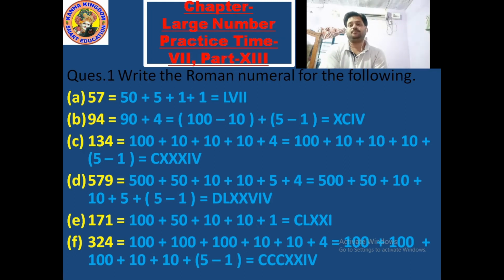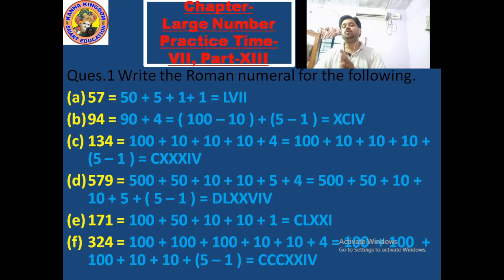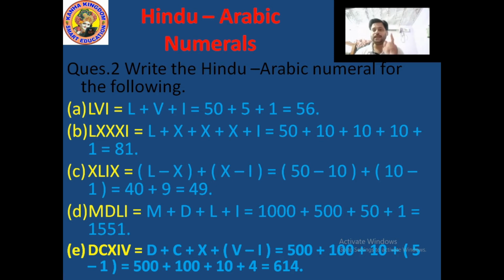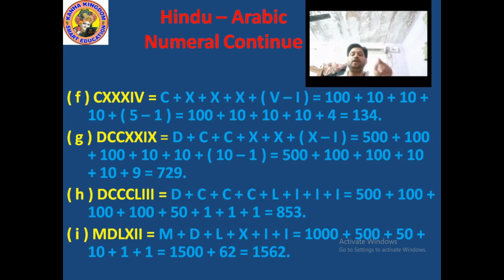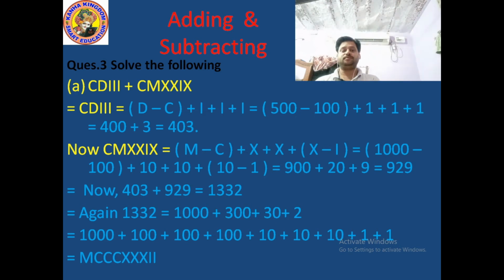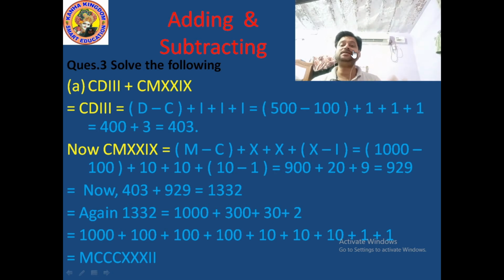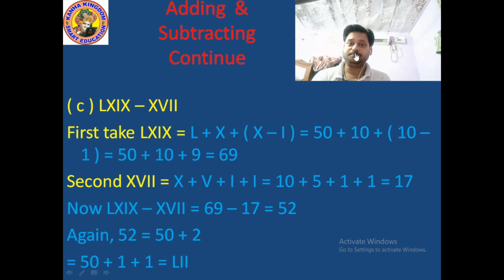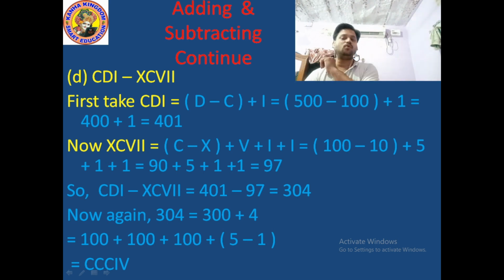MATHS FIFTH LARGE NUMBERS PART XIII